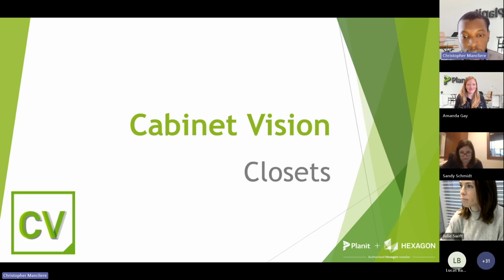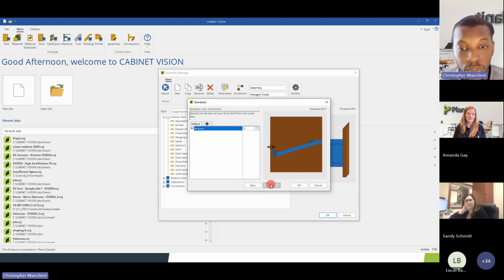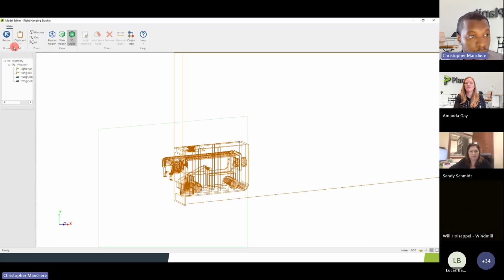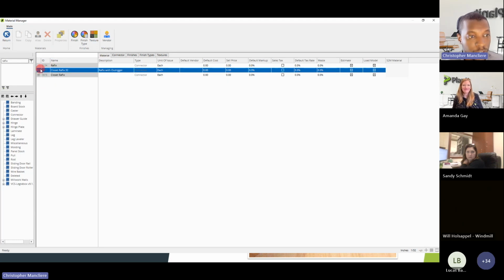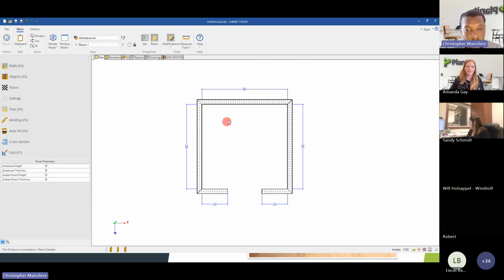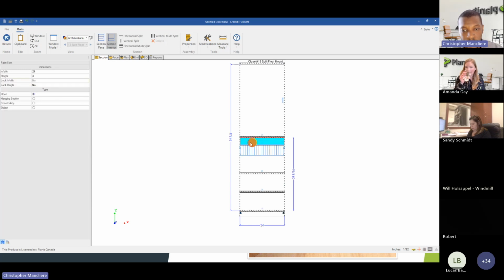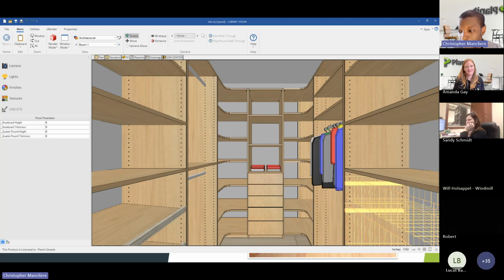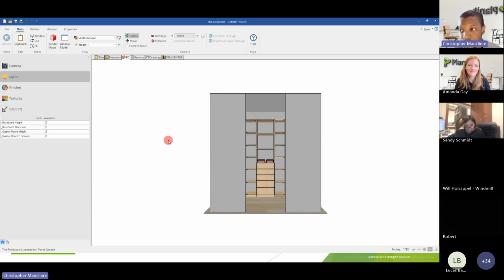Webinar: Designing Smarter Closets with Cabinet Vision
Learn how Cabinet Vision’s Closet Module simplifies the design and manufacturing of modular closets, from drafting to final assembly. In this webinar, our expert Christopher Mancliere walks you through:

✅ Precision machining of components in the shop
✅ On-site assembly using connectors and suspension rails
✅ Adding closet rods, drawers, wire baskets, and adjustable shelves
✅ Optimizing drilling and machining operations
✅ Exporting to S2M Center for a seamless production workflow

Whether you work on residential or commercial projects, Cabinet Vision allows you to design customizable, modular closets with zero errors.